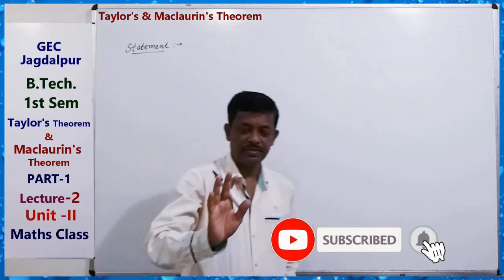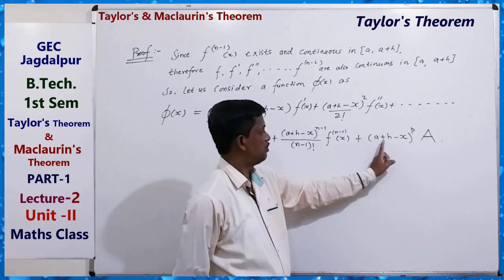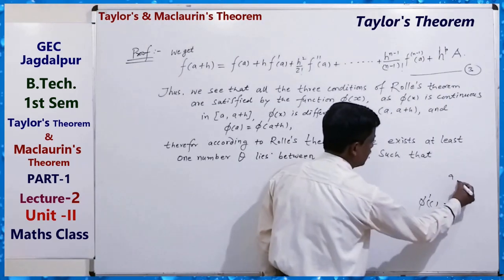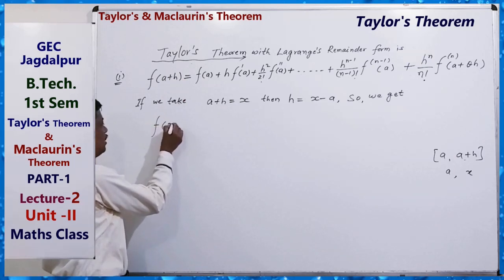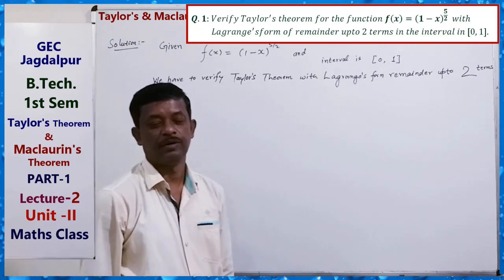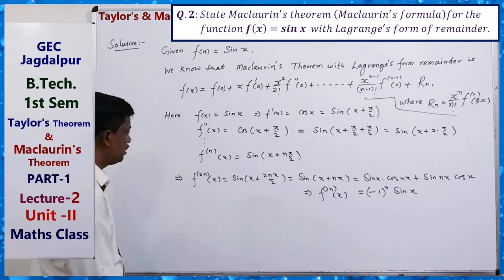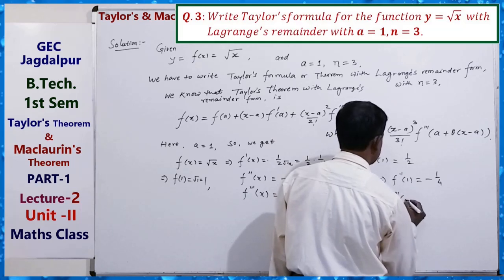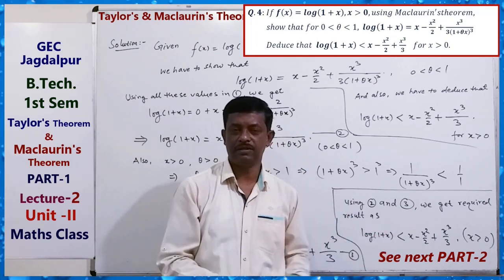Taylor's & Maclaurin's Theorem [Calculus] [Lecture-2 (part-1), Unit-II] - M-I (AKB)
Taylor's & Maclaurin's Theorem [Calculus] [Lecture-2 (part-1), Unit-II] - M-I (AKB), GEC Jagdalpur.
In this lecture, I have provided a short discussion & proof of Taylor's & Maclaurin's Theorem and its infinite series expansion for finding series expansion of some elementary functions etc. and solve some problems.